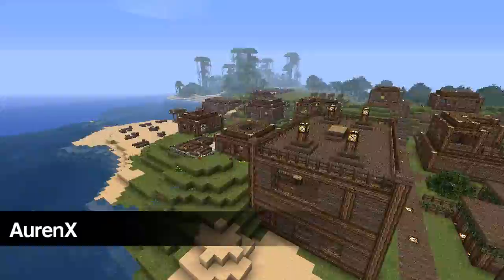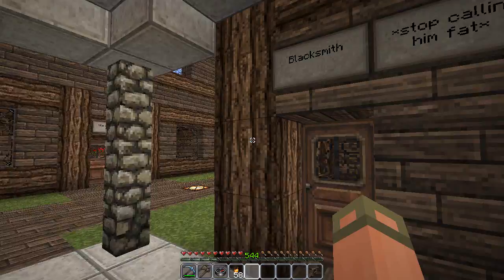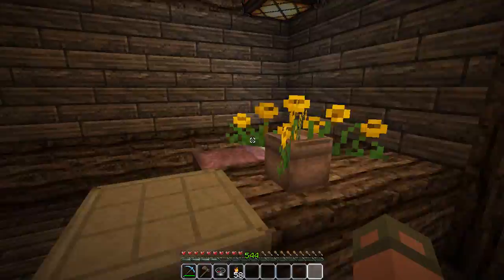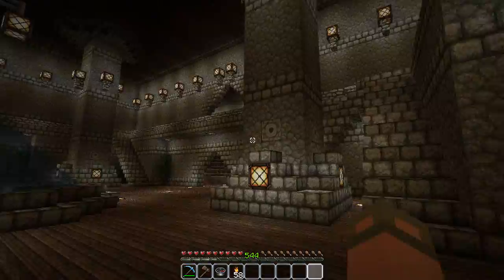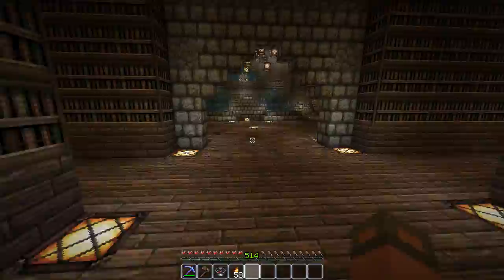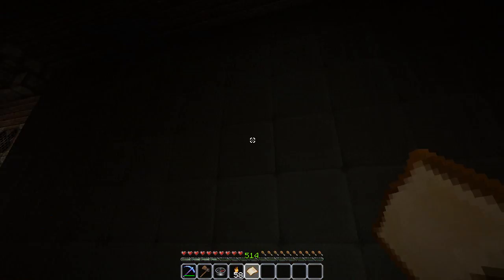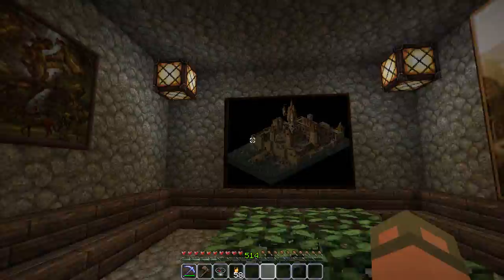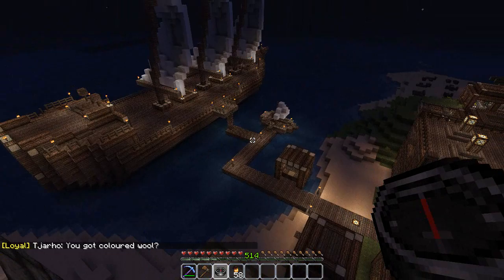Server Saturdays - S07 Episode 14 - Stone Fort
We go and see what AurenX has been up to at his huge Stone Fort! Hope you all have a lovely weekend with your family and friends! Stay safe!

Apply for Mongoose Country!

Music Supplied by Monstercat:
Artist Name: Hellberg - Follow My Heart